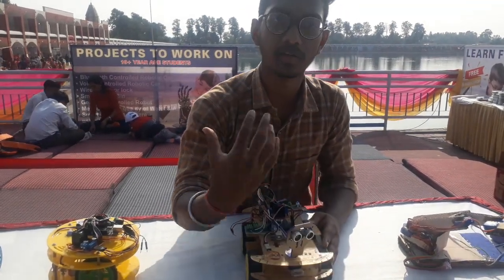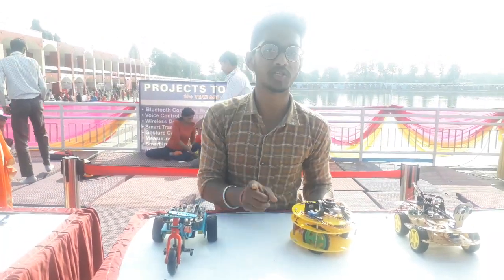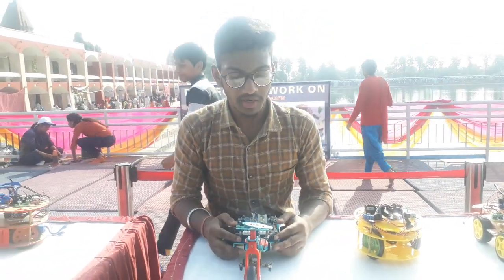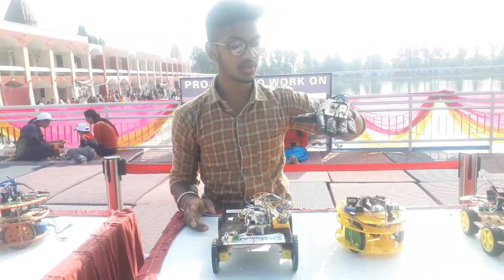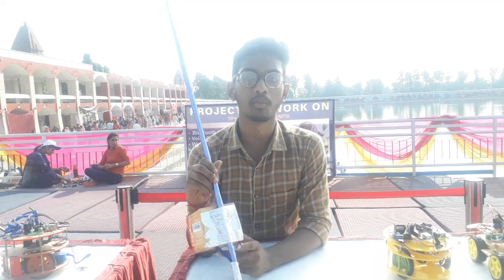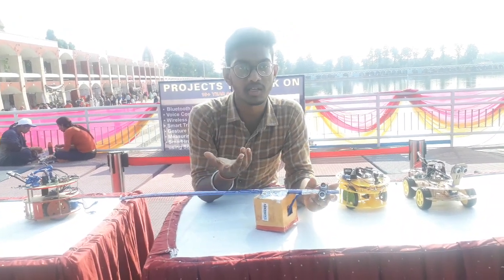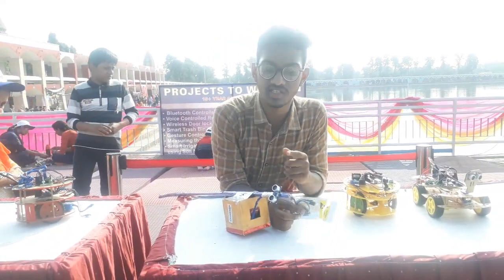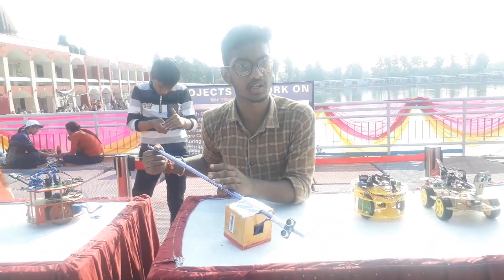Best Science Project For Students - 5